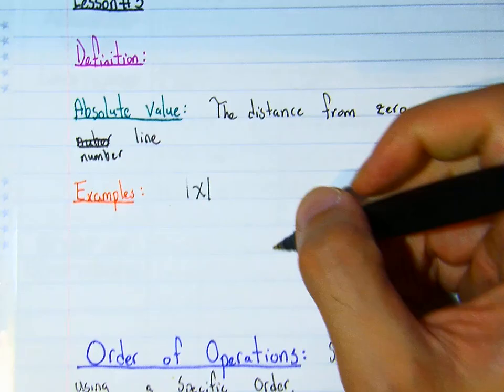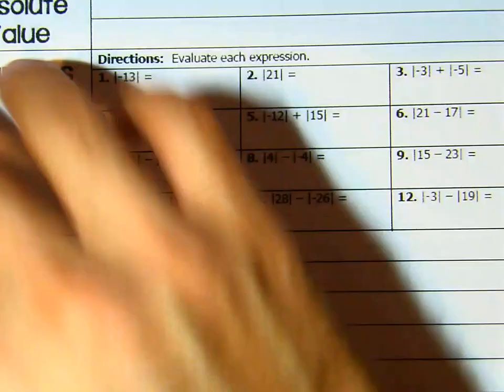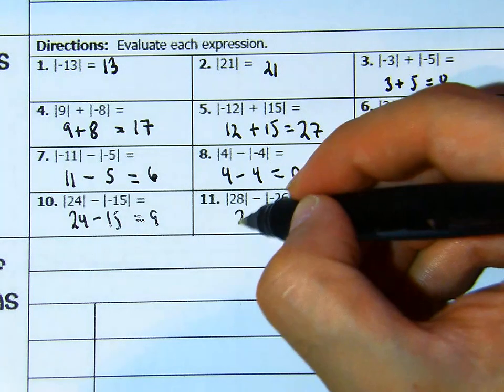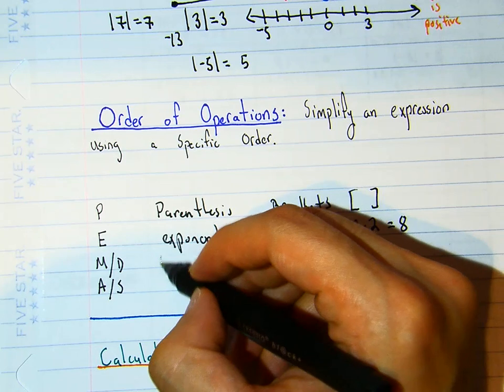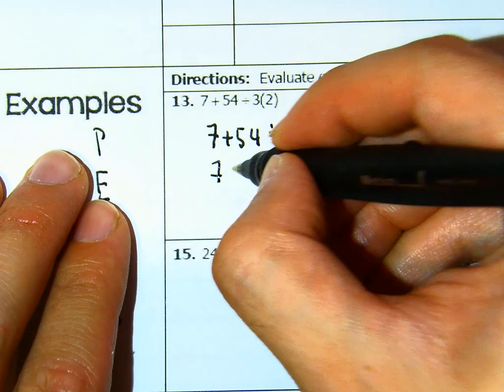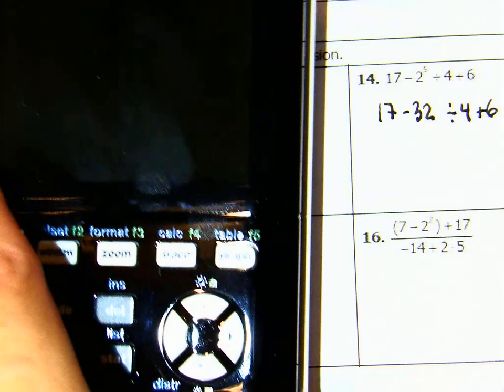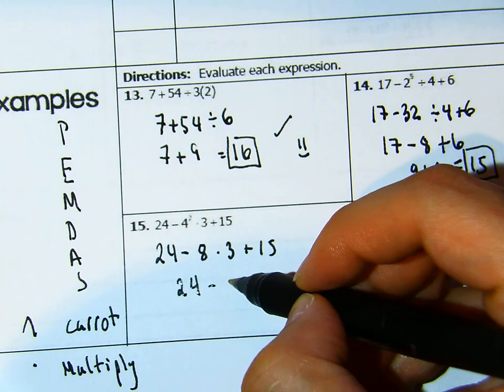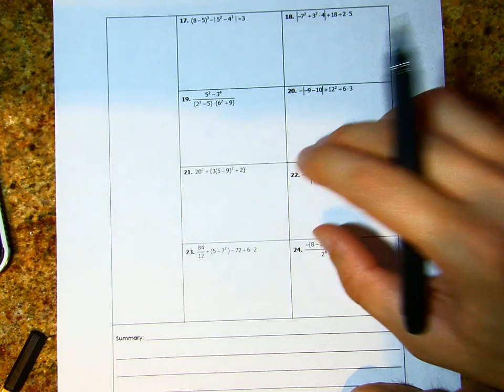Lesson # 3 - Absolute Value and Order of Operations - Part 1